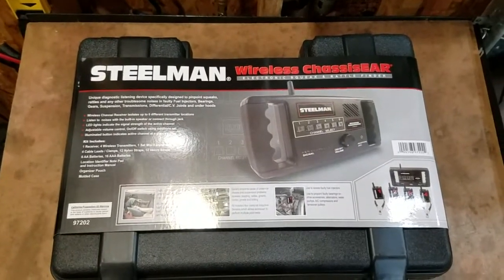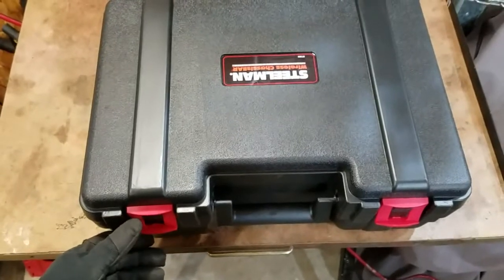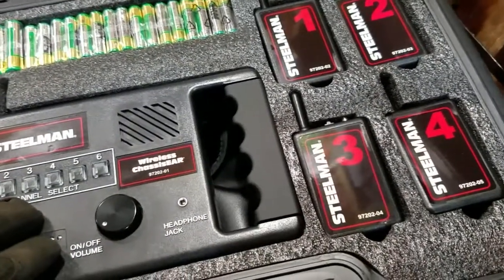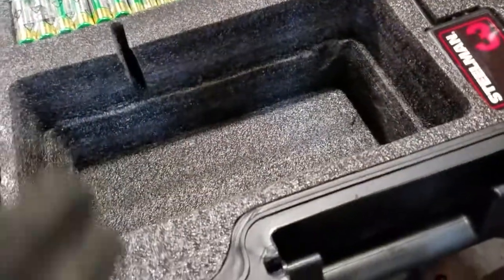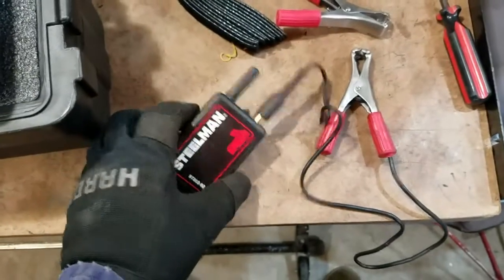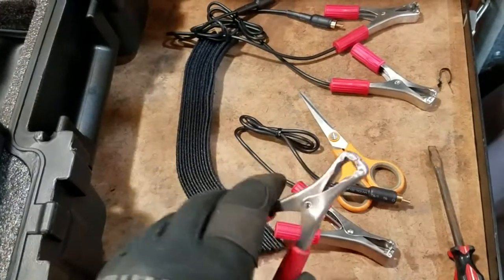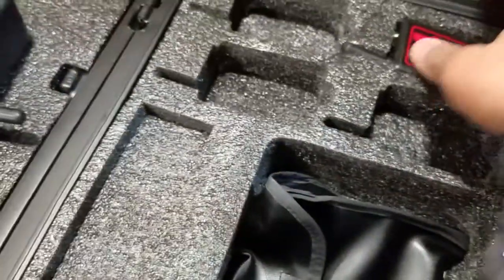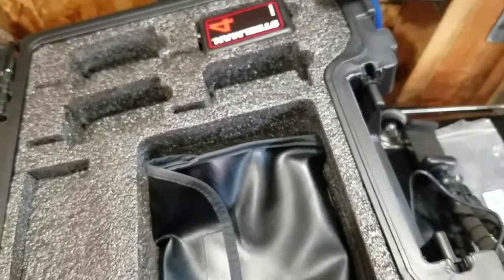Steelman Wireless Chassis Ear Review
I have been chasing some front end noises on the passenger side for a few years now.  Even after replacing warn parts, the noise never really went completely away.  So I decided to try this Wireless ChassisEar to find my noise.  Let me tell you, it worked great and confirmed my noise.  Now our minivan is quite again.  If you do any type of nosey suspension diagnostic work, this tool will help you find the component making the noise. This will save you time and money not having to throw parts at it.  I placed links below for everything I bought.

Steelman 97202 Wireless ChassisEar Kit

STEELMAN 97220 Mini EngineEAR Diagnostic Listening Device

STEELMAN 97202-08 Wireless Chassis EAR Lead/Clamp Set

STEELMAN HD-6060N Replacement Headphones for STEELMAN Chassis EAR, Engine EAR, Engine EAR II